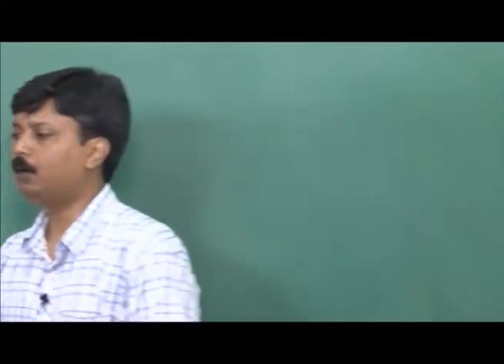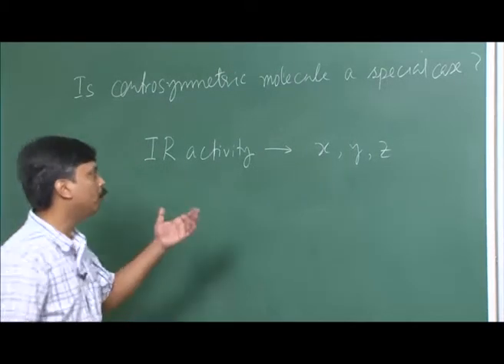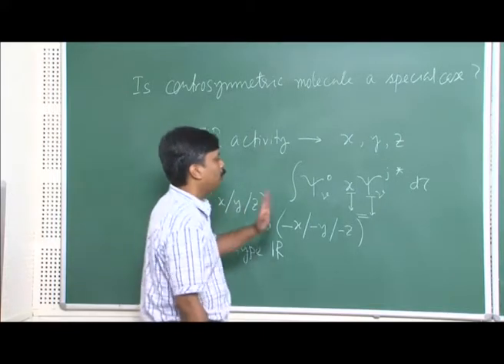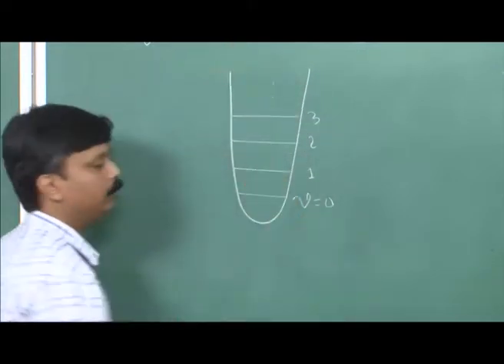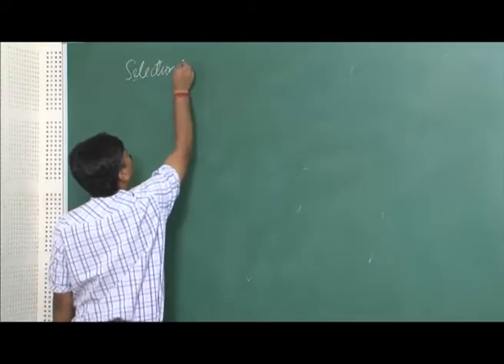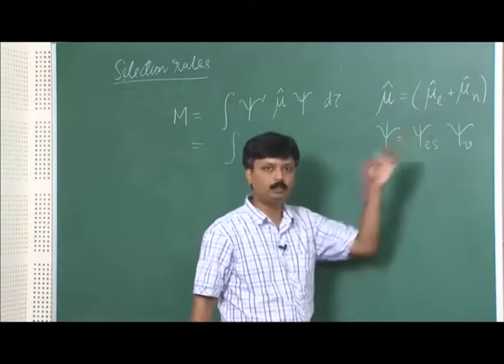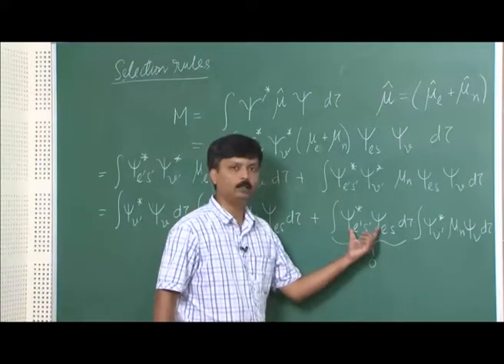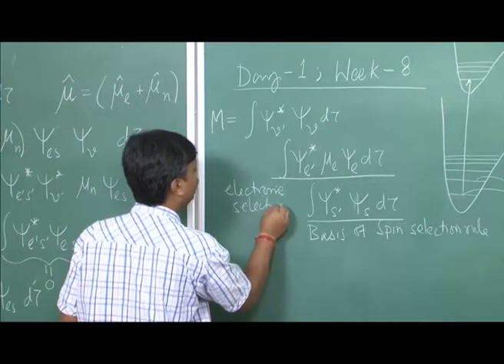Chemical Applications of Symmetry and Group Theory_Lecture 36